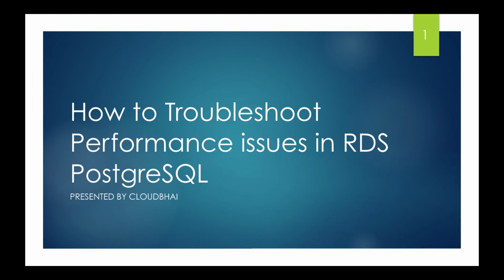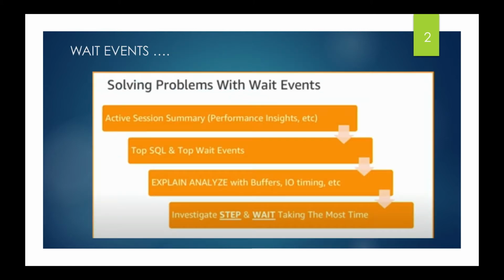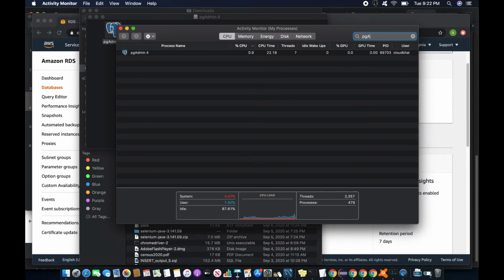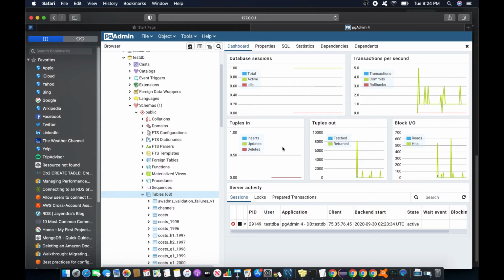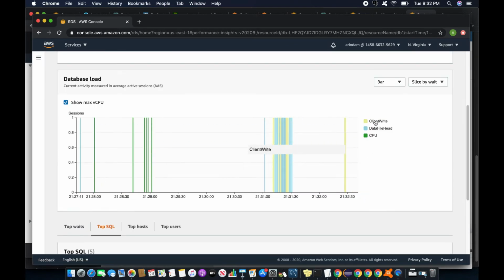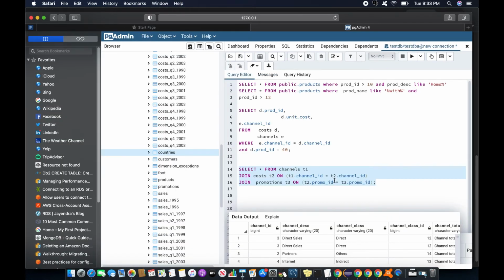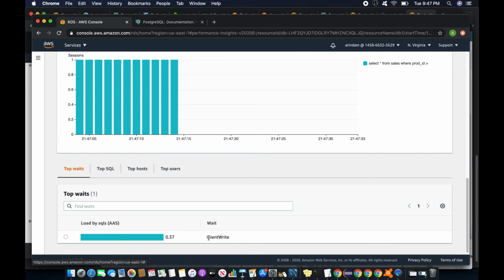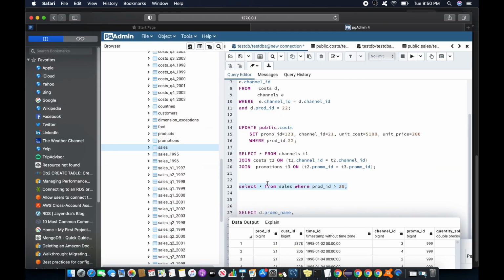AWS RDS PostgreSQL | Performance Tuning | Performance Insight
This is the First part of Performance Tuning technique in RDS PostgreSQL.